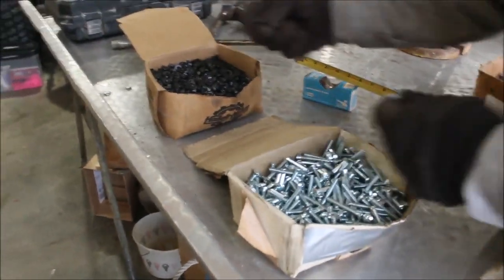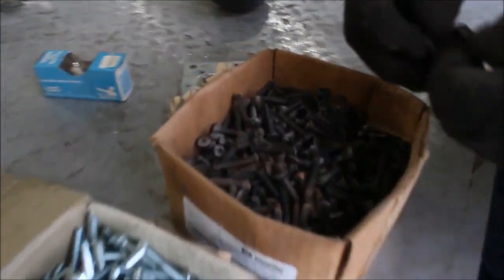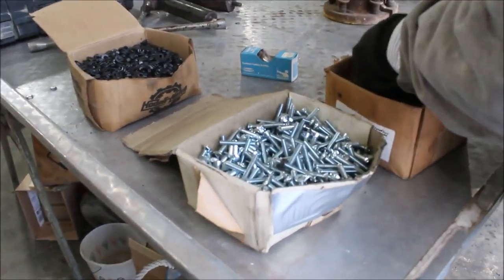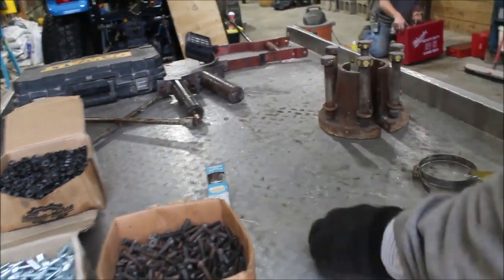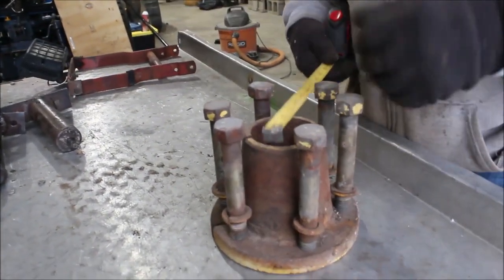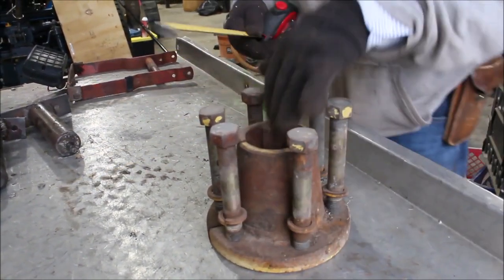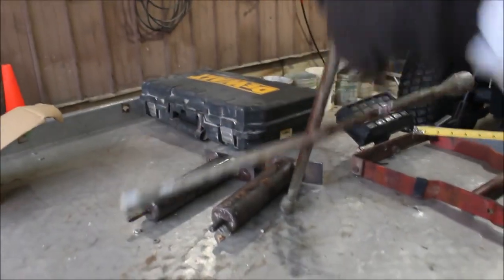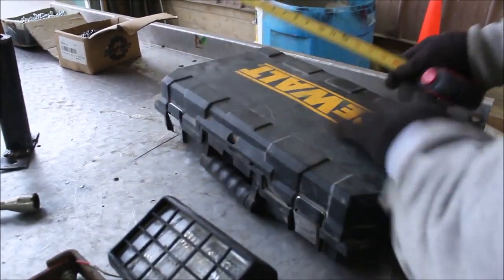CUSTOM MADE/ LEVITON/ JOHN DEERE/ DEWALT BOLTS & NUTS, ELECTRIC SWITCH, BEARINGS, CLAMPS QT For Sale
Custom Made  -Bolts & Nuts Qty:3 Boxes, Bearing, Clamps Qty:2, 4 Way Wrench, Brackets Qty:2, Mounted Bracket with Light; Leviton Electric Switch; John Deere  -Hub Halves *Pair to Make 6 Bolt Hub; Dewalt Tool Case, Set #22  *See Pics & Video For More Details *Sells Absolute! ~Please Read Terms & Conditions Before Bidding